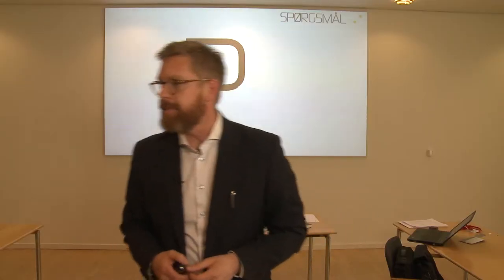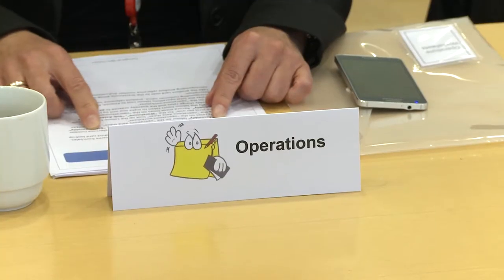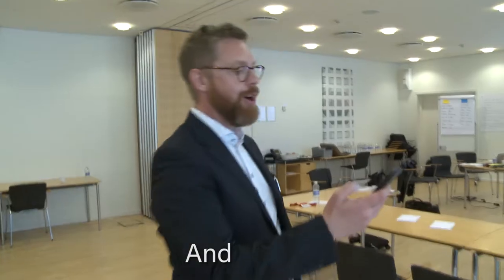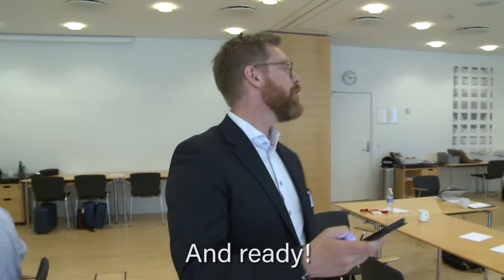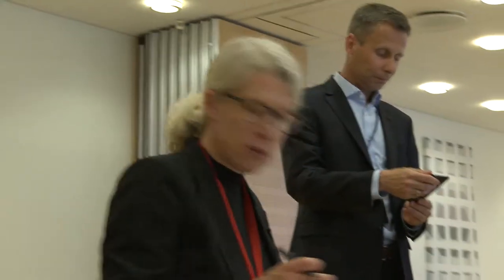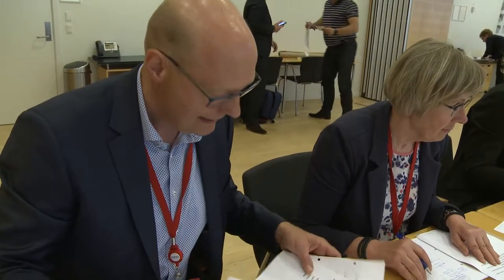LEAN Game - Learn LEAN In A Fun Way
LSV Group's LEAN Game are a fun and constructive way to get LEAN under the skin.

You and your collegues will be able to integrate theory and practice by working with the LEAN Game through realistic and easily recognizable scenarios.

The LEAN Game is made specifically for service and administration processes. So, it is for you who work with finance, sales, marketing and HR.

Course participants from the financial sector in Denmark among others BEC, Handelsbanken and vestjyskBANK have already experienced LSV Group's new LEAN Game.